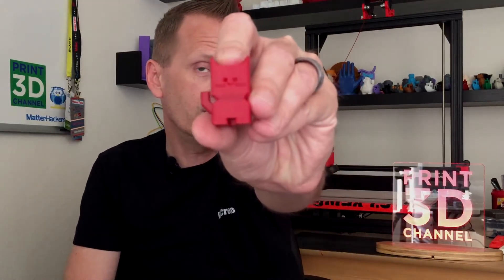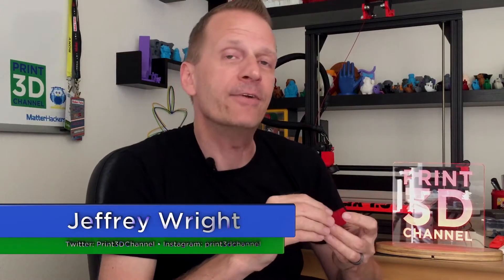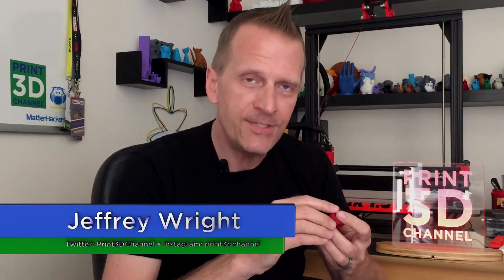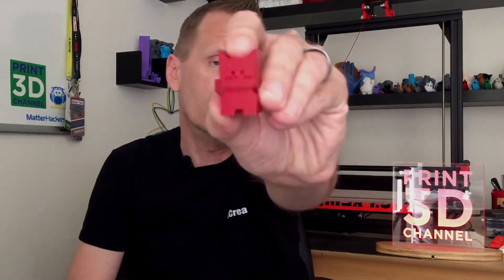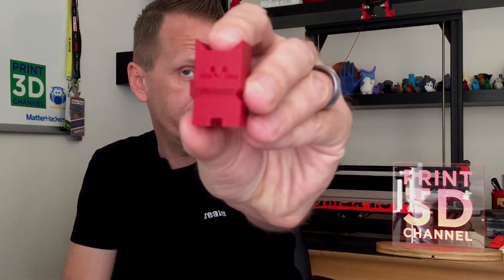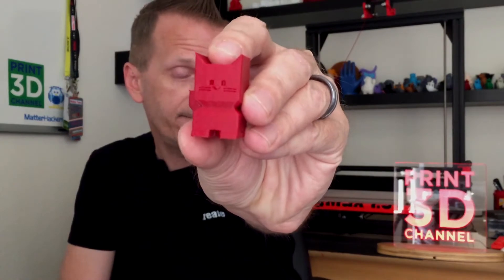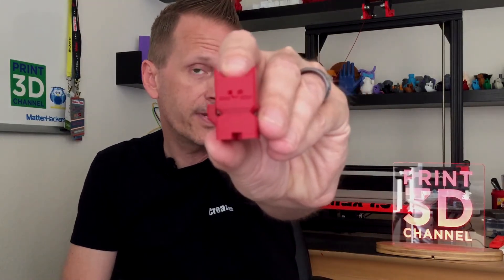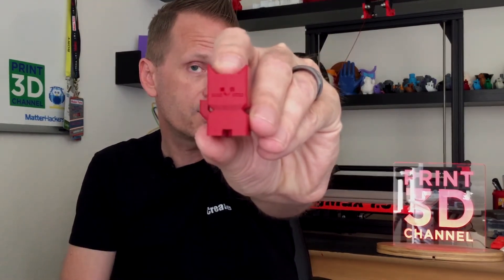3DP365Project - Day 142 - Cali Cat - The Calibration Cat - MatterHackers & gCreate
Welcome back to the 3DP365Project - Day 142 - May 22, 2017

Since I was attending the Bay Area Maker Faire over the past few days, the printer has been sitting idle. Time to run a calibration object, but not just any old cube or something similar. This is the Calibration Cat or Cali Cat for short. For this awesome little print we used @matterhackers PRO PLA in Burgundy on our @gCreate3d gMax 1.5XT+.

FAQ